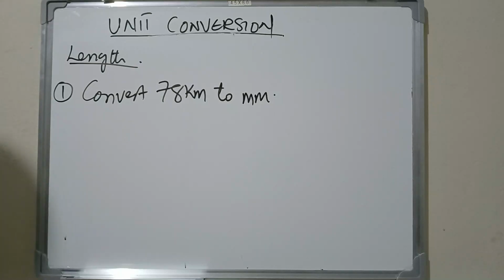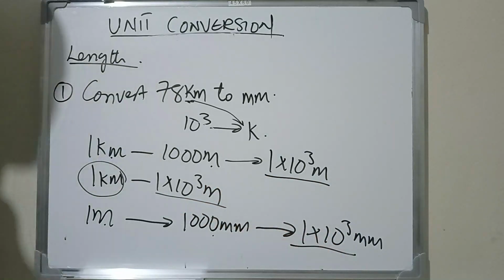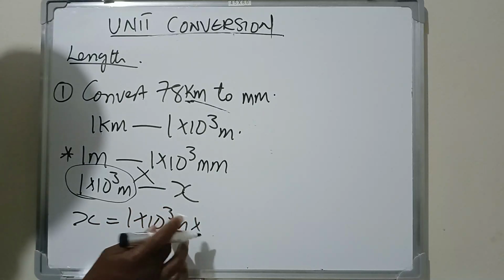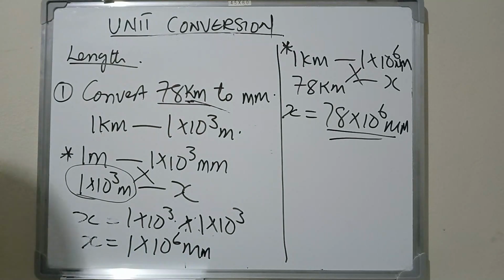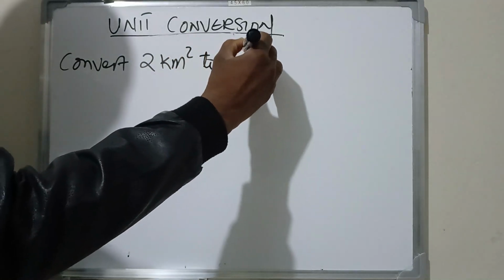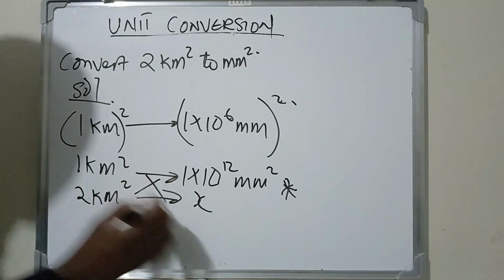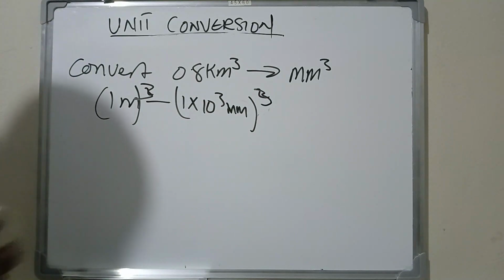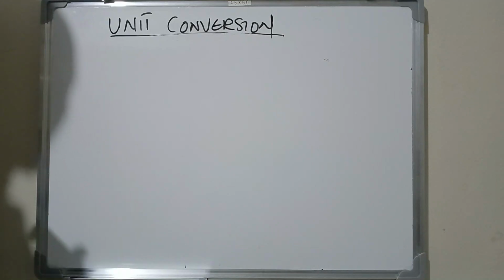Eng. Science Lecture: Unit conversion 2